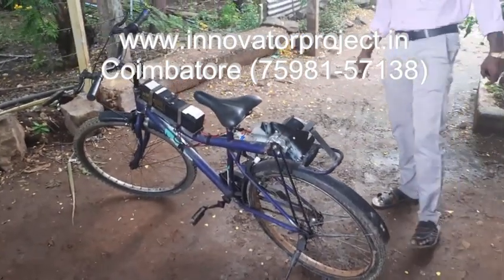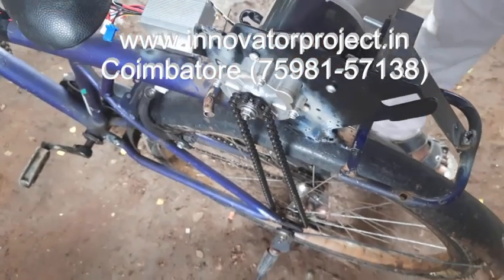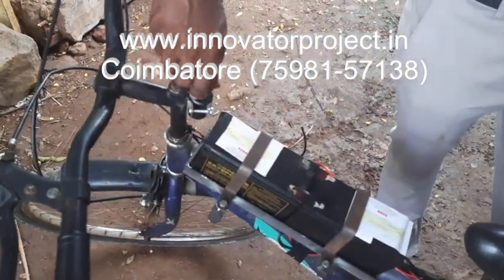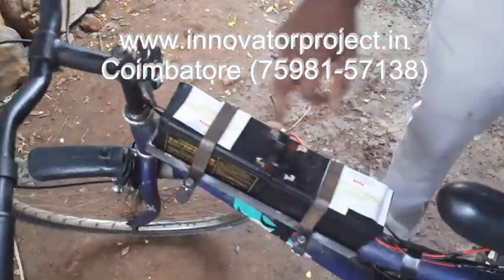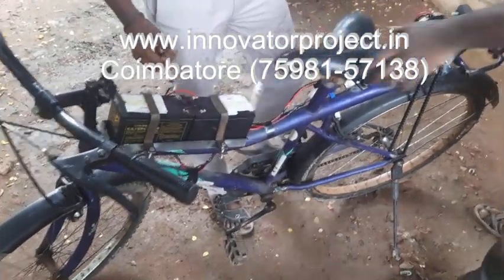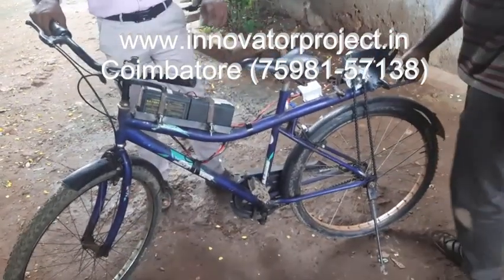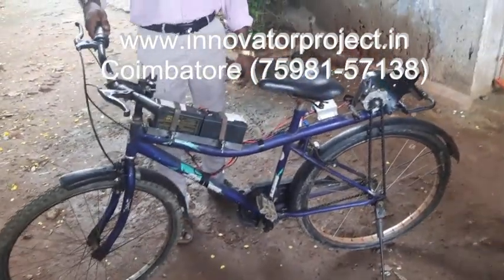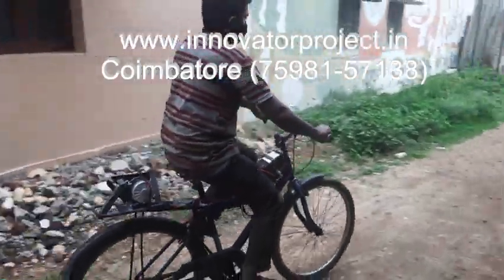Variable speed electric battery bicycle / Real time model of variable speed battery cycle projects